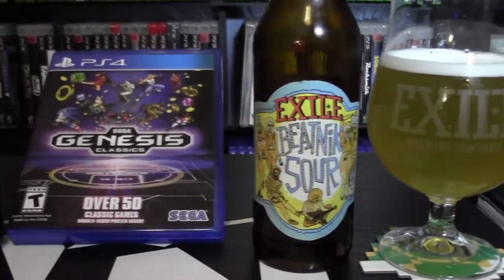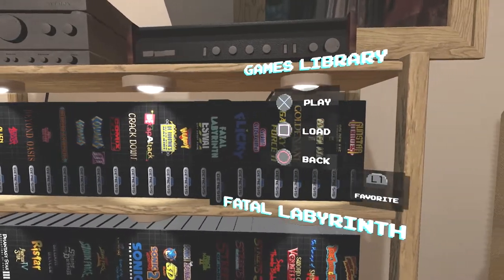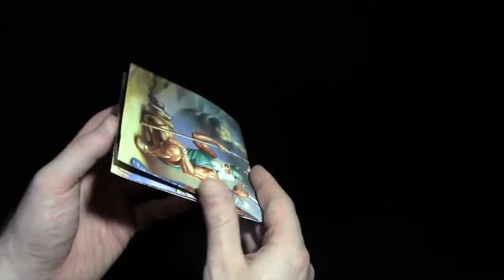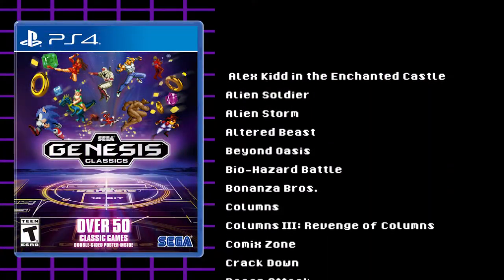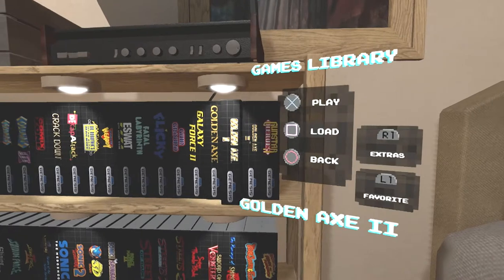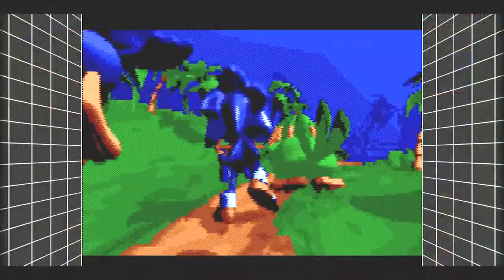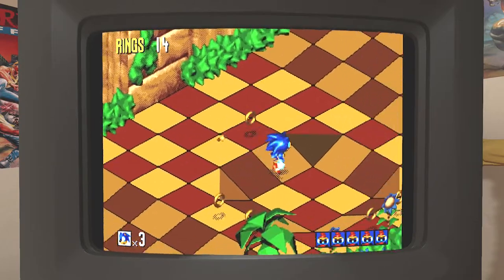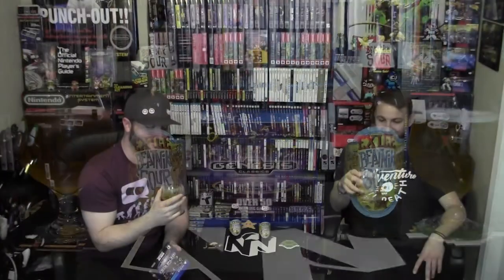Sega Genesis Classics Review | The Genesis Collection We've Been Waiting For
On today's episode, we review the new Sega Genesis Classic game for PS4.

Logo by Alex Nickeson (Pets With Human Names)

Today's Beer:
Exile: Beatnik Sour

Check Out Out Latest Video Here: "Are These Gaming Genres Going Extinct?!? | Gaming Off The Grid"